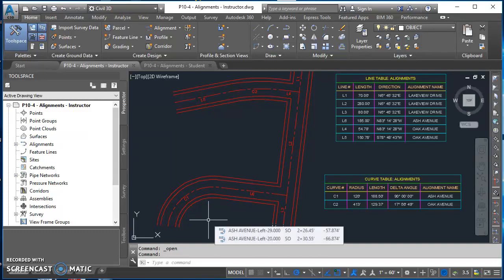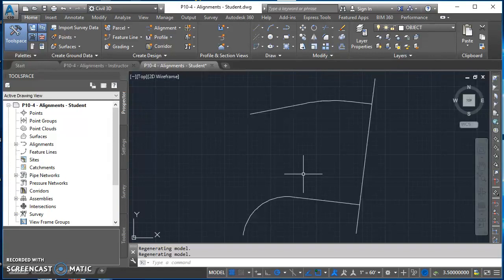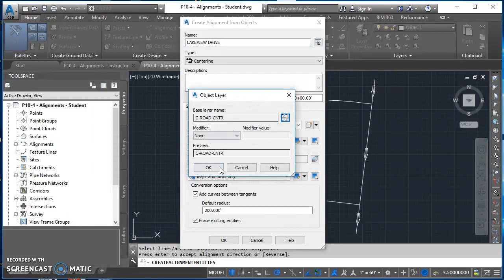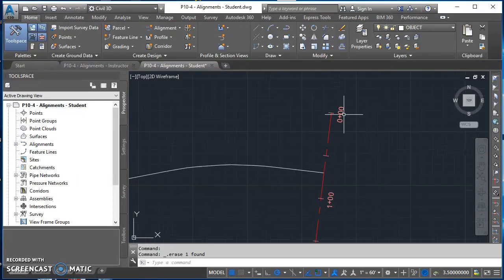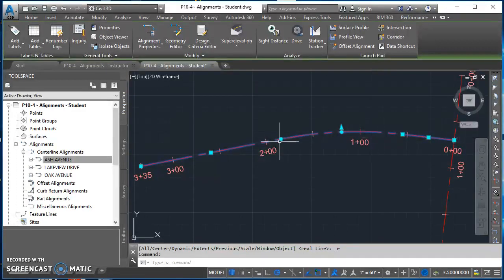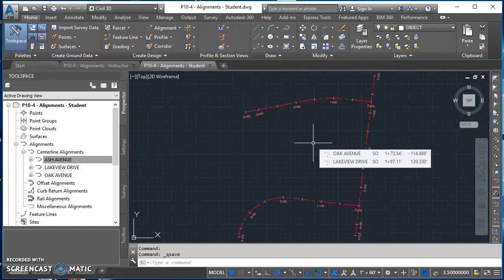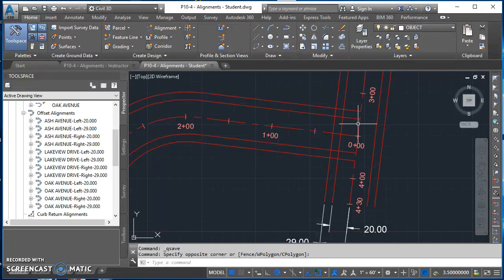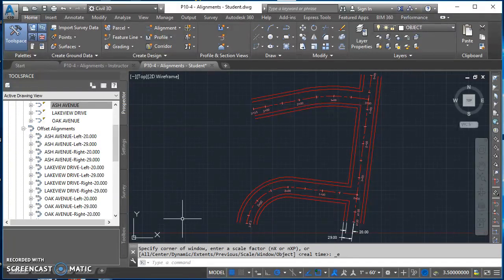Creating Alignments, Offset Alignments, Masking in Civil 3D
This video demonstrates how to create an Alignment from lines in AutoCAD Civil 3D 2017. Also, I demonstrate how to create Offset Alignments and how to mask alignments.